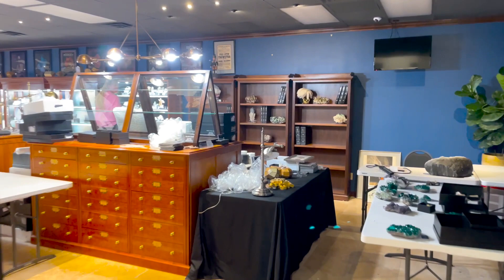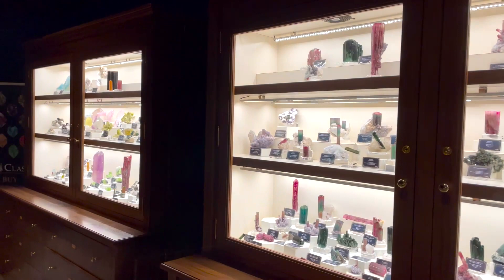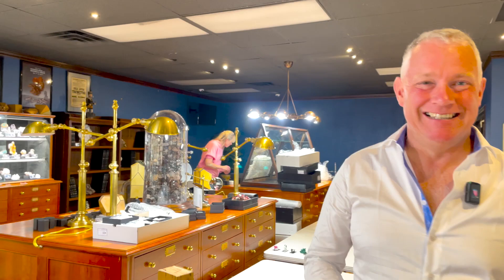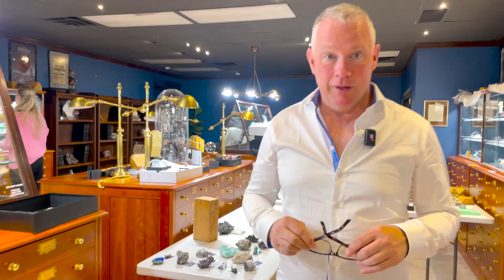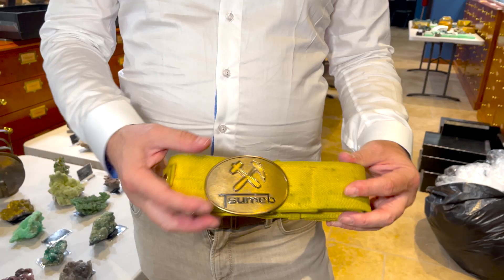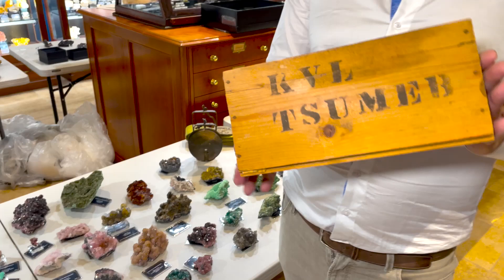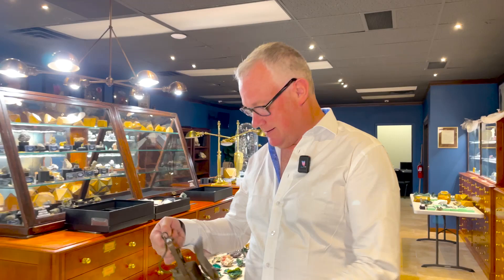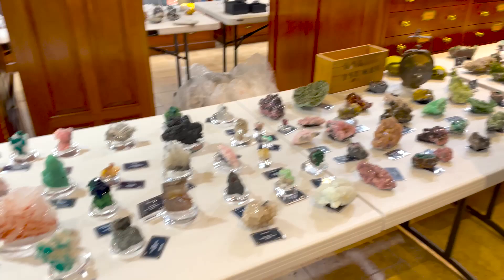Sneak Peek during Set Up at the Tucson Fine Mineral Gallery - Part 2 - Crystal Classics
It's Tucson 2023 and we're just getting set up here at the Tucson Fine Mineral Gallery (TFMG).

In this series of Behind-The-Scenes videos, we'll do some quick, on-the-fly interviews with the dealers of the TFMG as they're setting up their showrooms.

For today's video, we visit with Crystal Classics as they are setting up their fantastic showroom here at the TFMG. Join us as we chat quickly with Diana Bruce and Ian Bruce and get a behind-the-scenes view of what set up looks like for Crystal Classics!!

Be among the first to see some of the killer pieces that these dealers have brought to Tucson.

And stop by to visit all of our great dealers including:
BlueCap Productions
The Collectors Edge
Crystal Classics
Dreher Carvings/Patrick Dreher
Fine Art Minerals
The Focal Crystal
Graeber + Himes
Groh + Ripp
Mineral Masterpiece Photography
Mineralogical Collection Professionals (MCP)
Munsteiner
Nicolas Stolowitz  Fine Minerals
Piritas de Navajun
Rudolph Minerals
Wilensky Exquisite Minerals